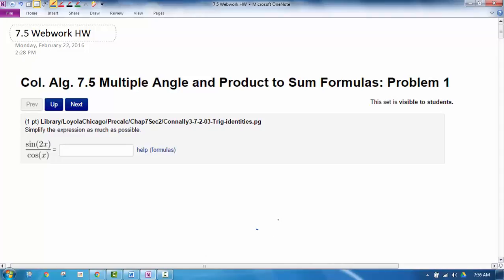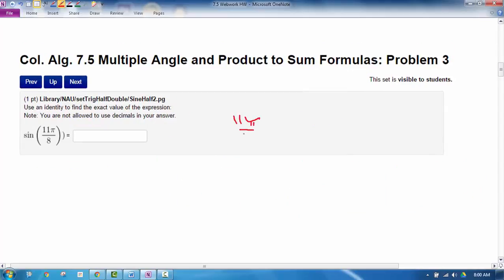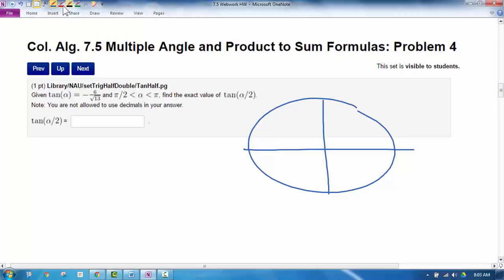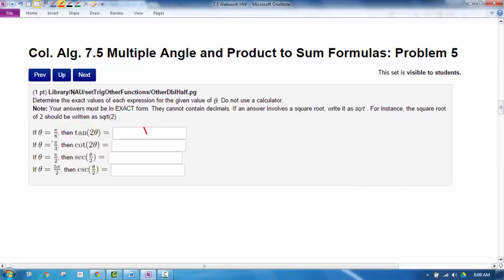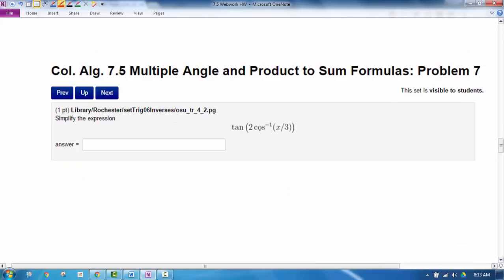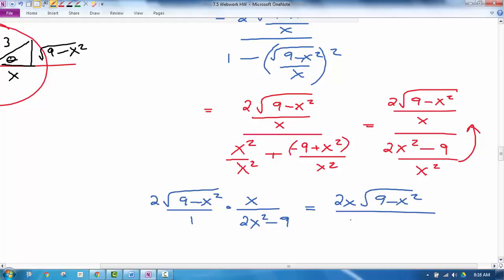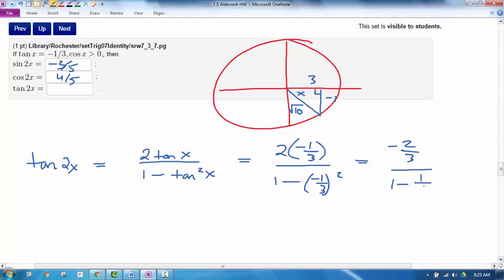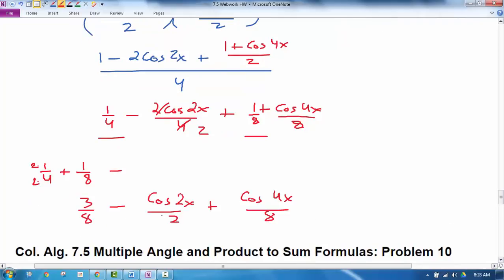Col. Alg. 7.5 Webwork HW Help 1